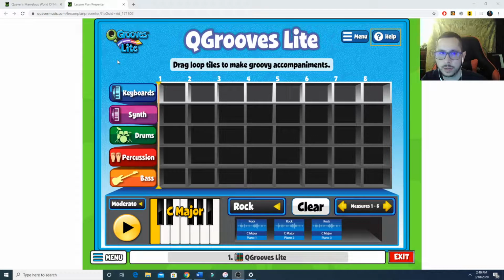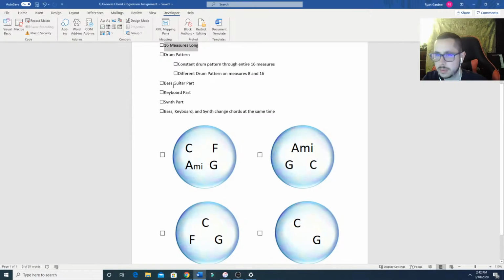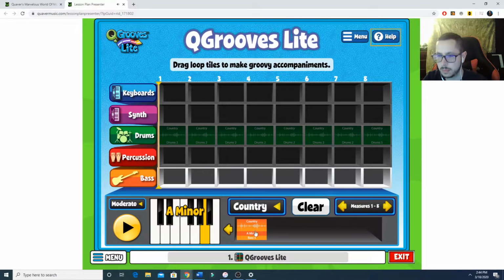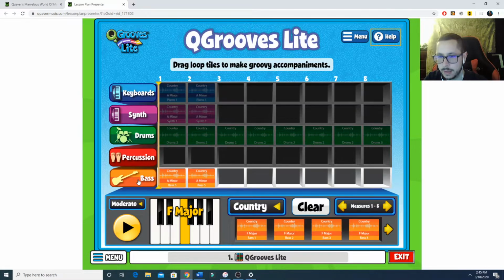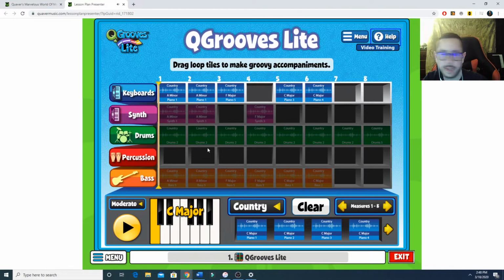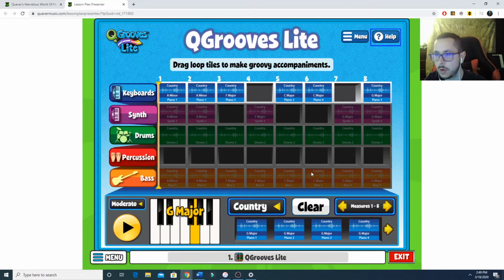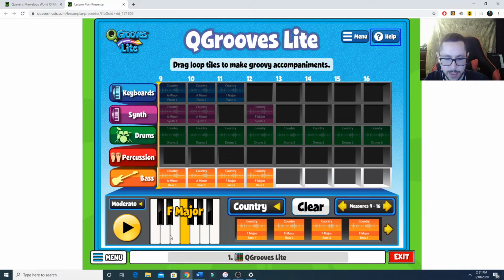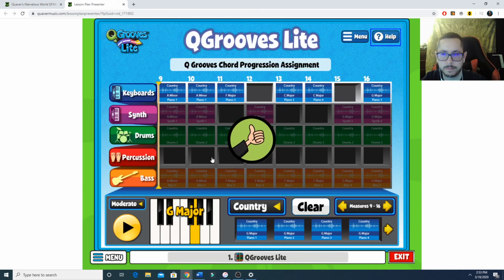Assignment 2 Tutorial: Q Grooves Chord Progression